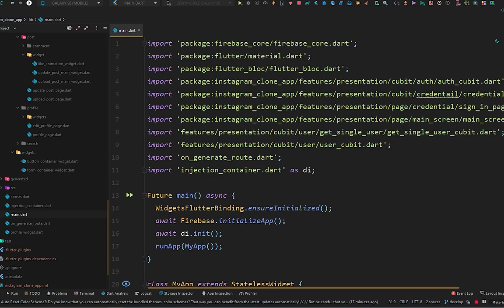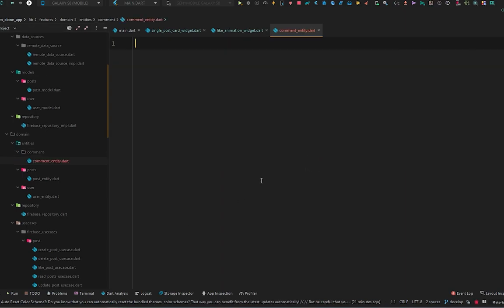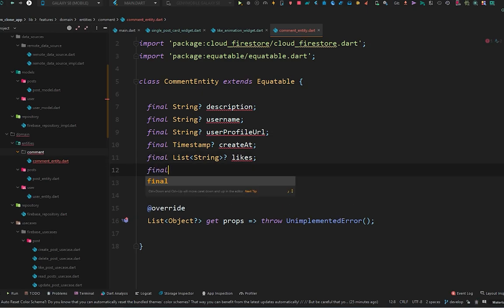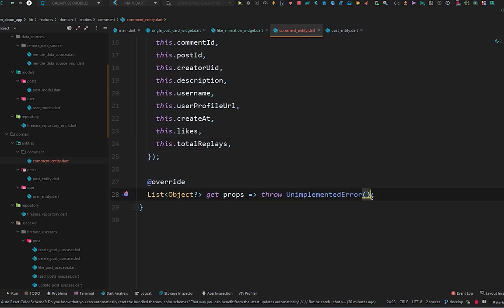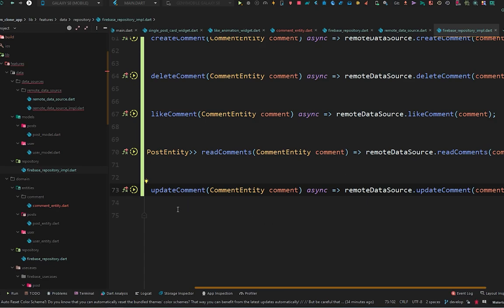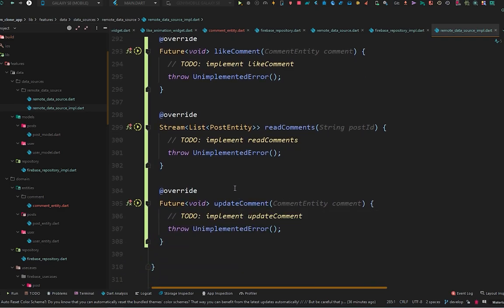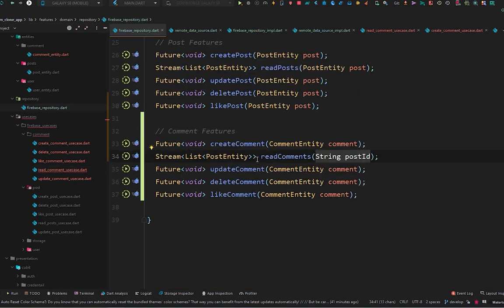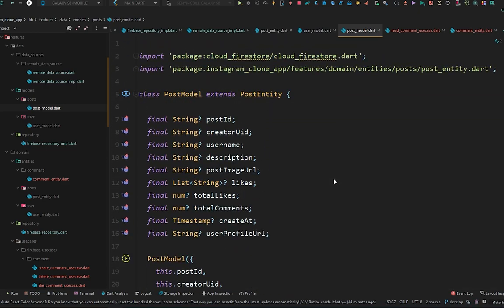Instagram Clone Clean Architecture (Firebase Full-Stack) Flutter – [16]